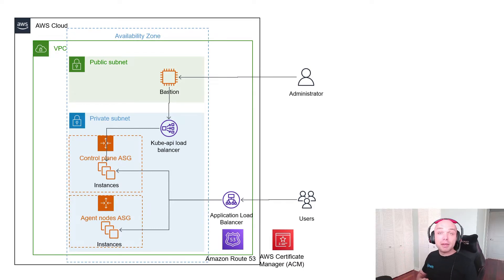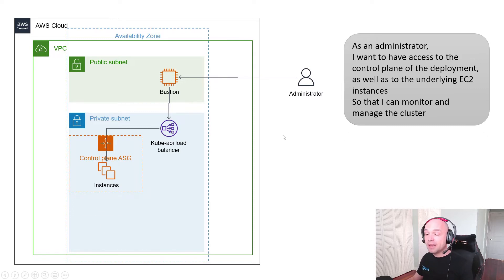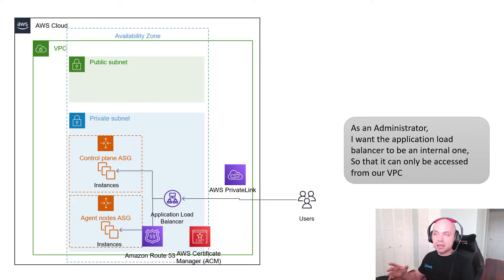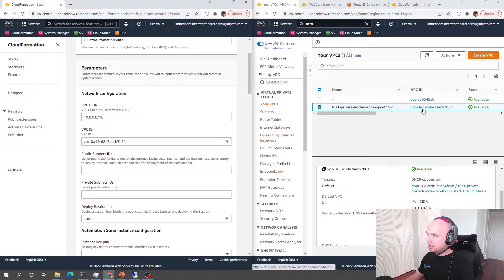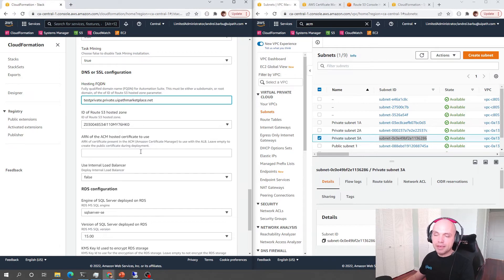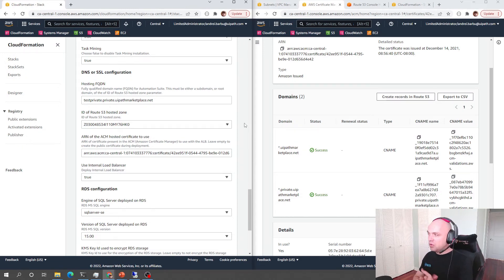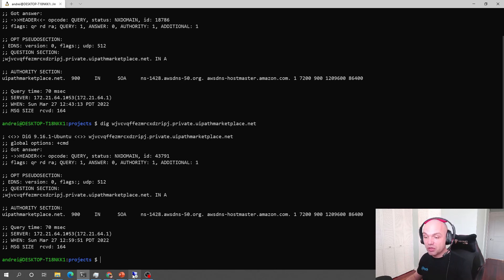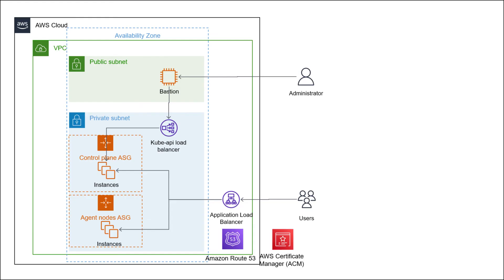UiPath Automation Suite deployed on AWS in a private hosted zone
Using AWS CloudFormation templates to deploy the new UiPath Automation suite into an existing VPC, using a private hosted zone